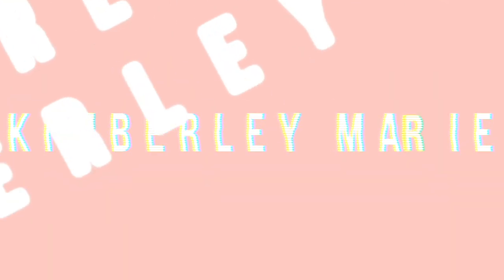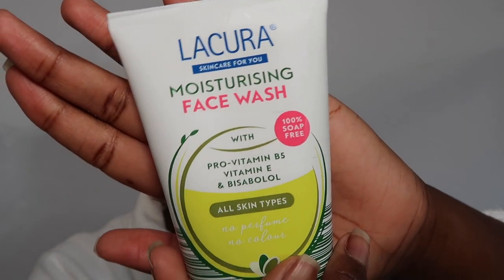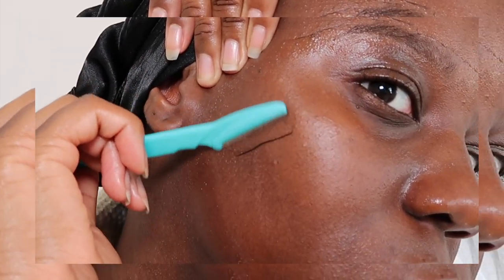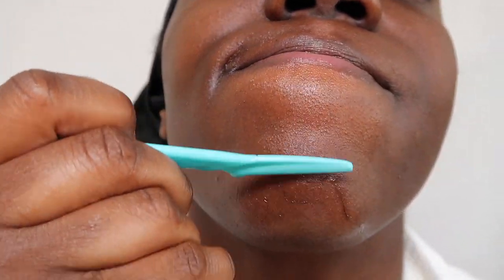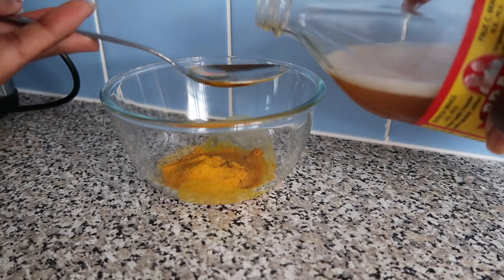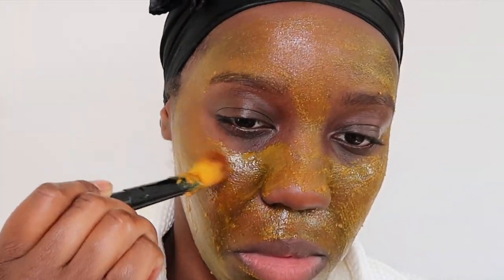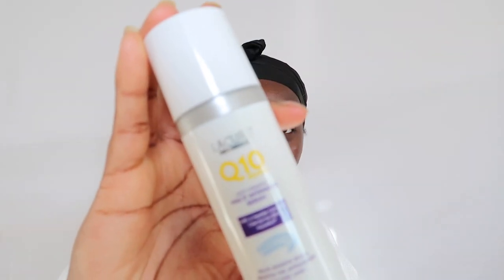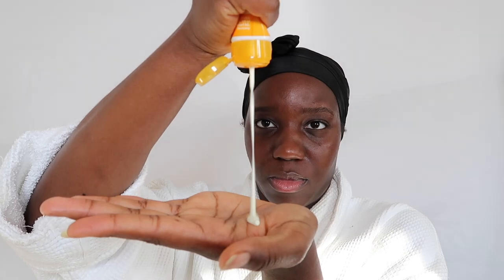AFFORDABLE AND SIMPLE SKINCARE ROUTINE [TURMERIC FACE MASK & DERMAPLANING] | KIMBERLEY MARIE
Hey loves, welcome back to my channel, here I’ve got a mini skin care routine for you that I do on most days where I tend to alternate or add products however this has been my base for a little while!

PRODUCTS & EQUIPMENT
Lacura Moisturising Face Wash
Sunflower Oil (before derma planing to allow the razor to glide)
Eyebrow Razor
Cotton Pads
The Ordinary Niacinamide 10% and Zinc 1%
Lacura  Q10 Multi Intensive Serum
Nivea Sun UV Face 50SPF

TURMERIC FACE MASK INGRIDIENTS
Pots&Co Ceramic Pot (It’s a desert pot!)
Ground Turmeric - 2 Tablespoons
Tea Tree Oil - 3 - 6 drops
Lemon - 2 Tablespoons
Braggs Raw Apple Cider Vinegar - 1 Tablespoon
(Mix well and can be stored in fridge for up to 3 days)